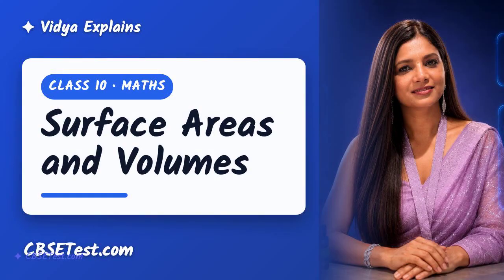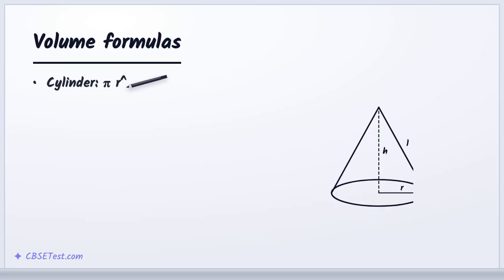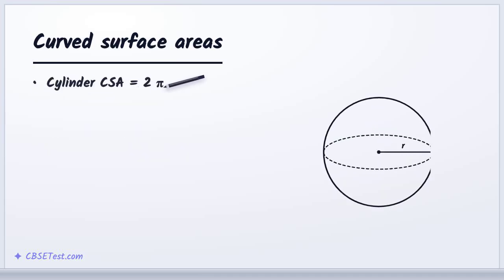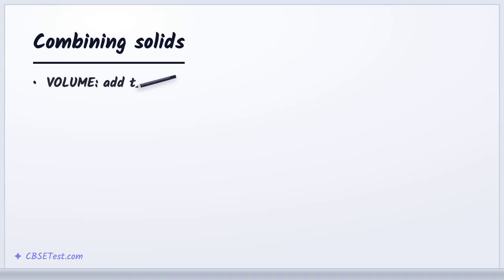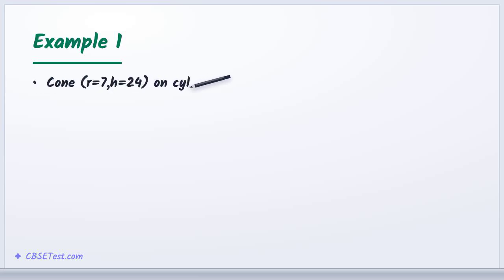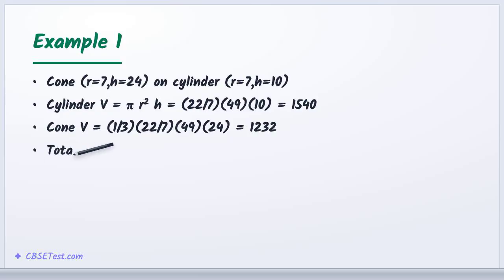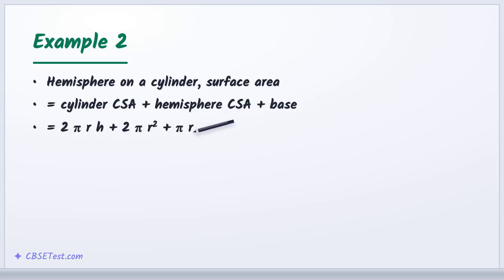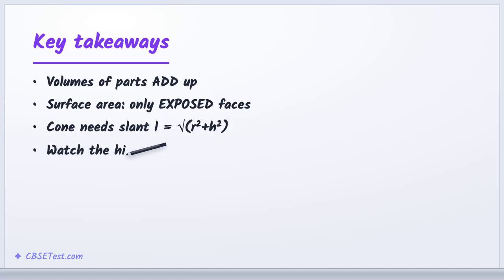Class 10 Maths: Surface Areas and Volumes | Vidya Explains | CBSETest.com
Surface Areas and Volumes — explained on the whiteboard by Vidya, the CBSETest.com tutor.

Surface Areas and Volumes In this chapter, we study the surface areas and volumes of combinations of solids, and also conversion of solids from one shape to another. These concepts are essential in packaging, construction, and manufacturing. Key Formulas Cuboid (length l, breadth b, height h): Total Surface Area (TSA) = 2(lb + bh + hl) Volume = l × b × h Cube (side a): TSA = 6a^2, Volume = a^3 Cyl…